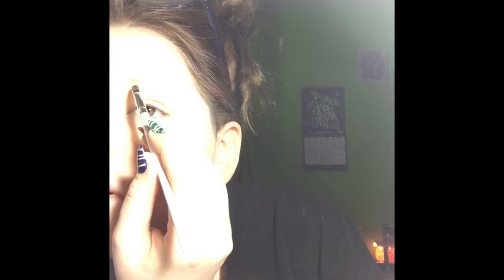Lets joke around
Its always fun to mess around with makeup. It gives you a creative outlet so today i messed around and did something fun.